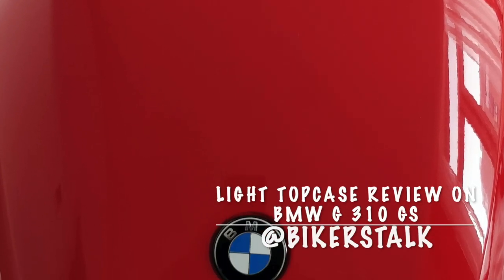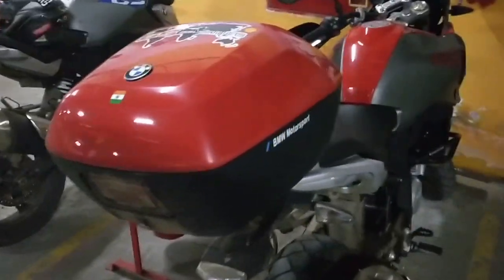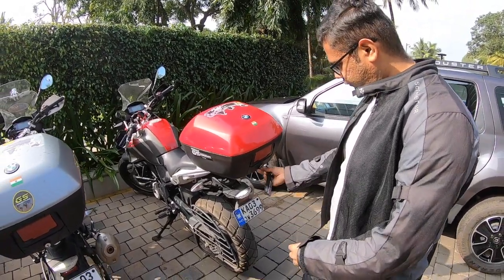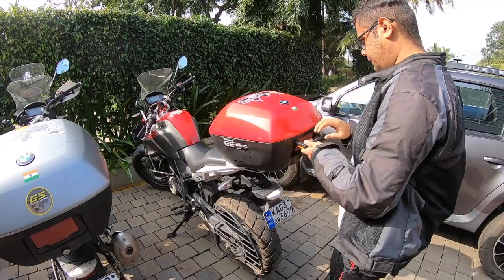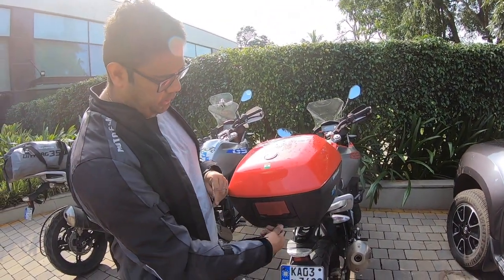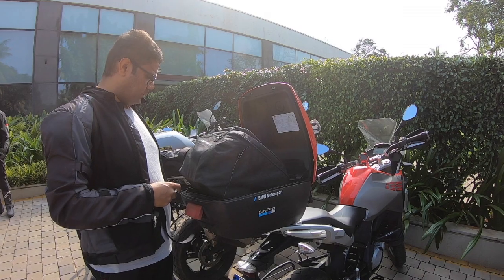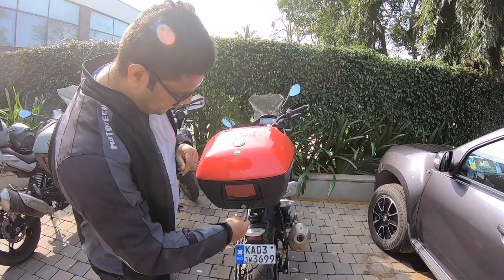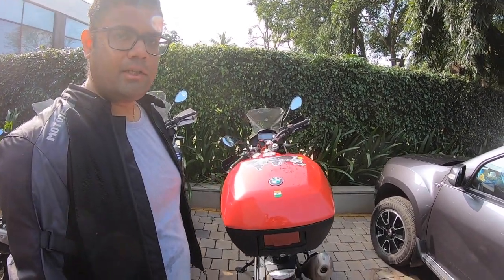BMW G310GS Accessories: Original Light Top Case 30L Review on BMW G 310 GS @ BikersTalk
Here is a honest review of BMW Original Luggage accessories for G 310 GS. We have this on 2 out of 3 bikers in our group and it has been a great experience since we bought them. We use the top case not just for a helmet or jacket, but every day work to carry our Laptops and lunch box (no kidding!). We bought this back in March 2019 in Motor Houtrust (BMW Motorrad) in the Hague and this is because back then the top case was very expensive in India to import it from Germany. However, the Motorrad in India has slashed prices on the accessories in India, so the price must now match that of what it is in Europe. In case you need more information from this Motorrad, then please contact this gentleman - Sjef Kok . Note that you need to purchase BMW Emblem, the topcase lid (prime / gray / red) and other fitting accessories separately.
This video can be treated as a honest review of BMW accessories that is seen in the below video:
This top case can also be used for G 310 R, but that would mean, you need to purchase the Top Case Aluminium Cast mount separately as well.